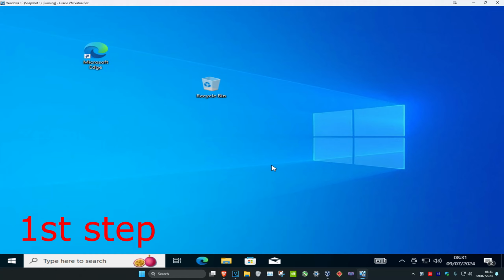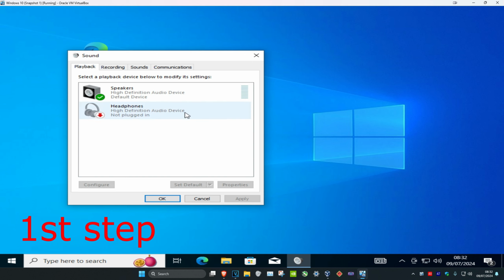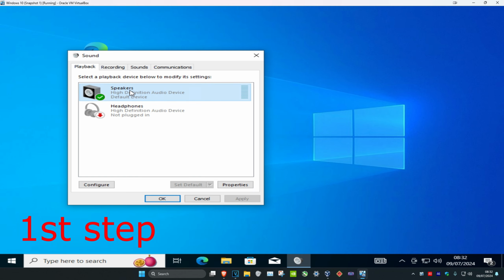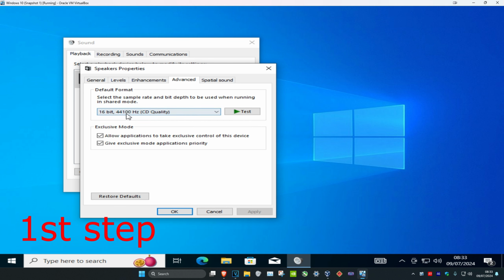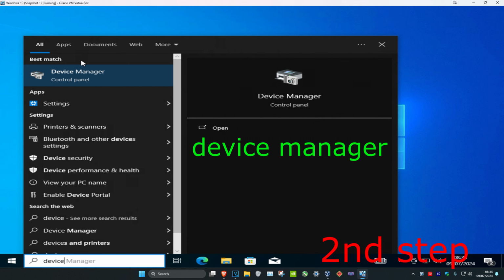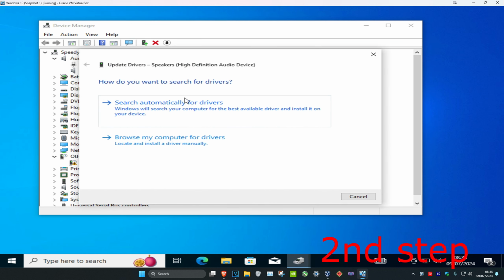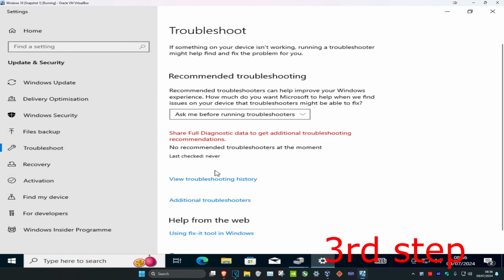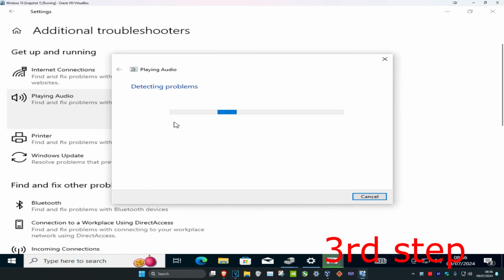How To Fix Windows 10 Headphones Sound Issues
Issues addressed in this tutorial:
sound driver not working
sound not working
sound not working dell computer
sound not working dell desktop
sound not working dell inspiron
sound not working dell inspiron 15
sound not working dell laptop
sound not working desktop
sound not working device in use
sound not working for Windows 10
sound not working in Windows 10
sound not working on acer laptop
sound not working on computer
sound not working on PC
sound not working Windows 10
audio device not working
audio driver not working windows 10
audio not working after windows 10 update
audio not working dell inspiron
audio not working dell inspiron 15
audio not working dell laptop
audio not working dual monitor
audio not working on computer
audio not working windows 10
computer audio not working
dell audio not working
front panel audio not working Windows 10
front panel audio not working Windows 7